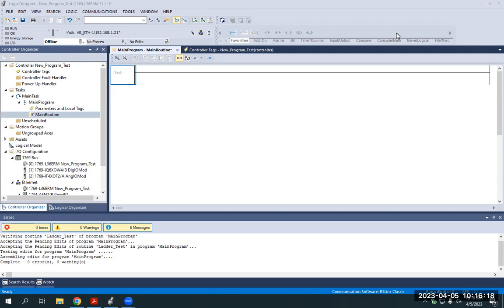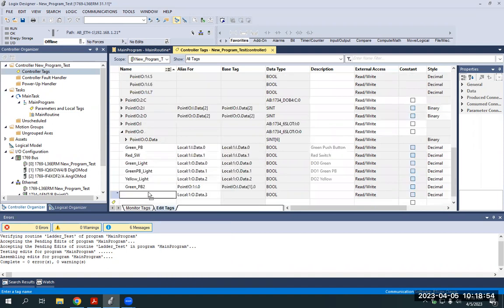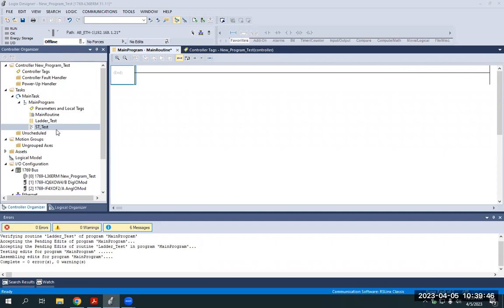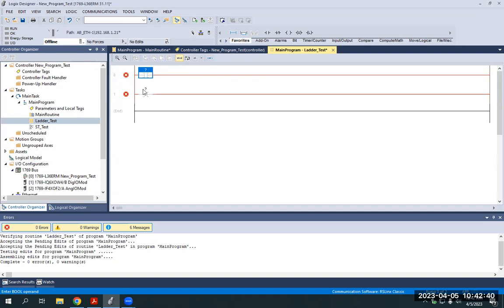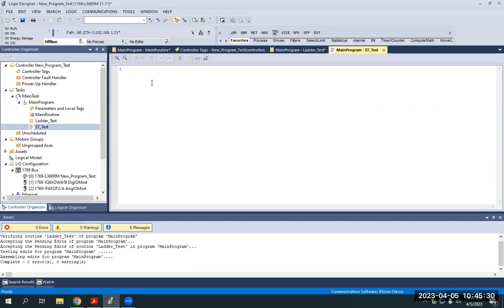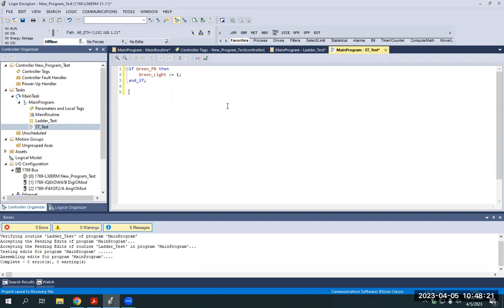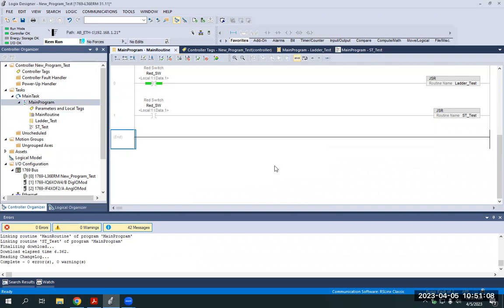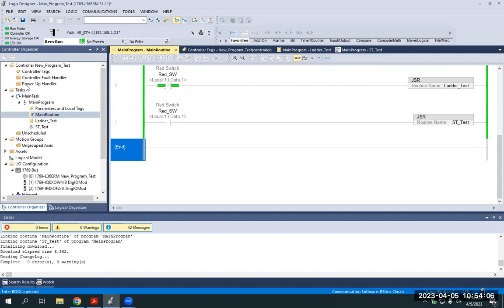Ladder Logic and Structured Text - Basic Comparison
In this video, I demonstrate the basic difference between Ladder Programming and Structured Text Programming.